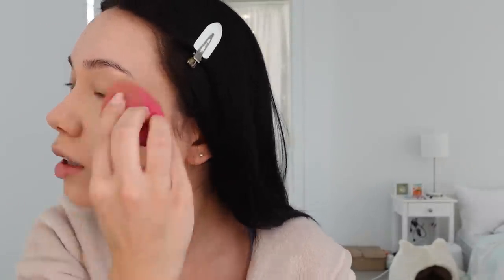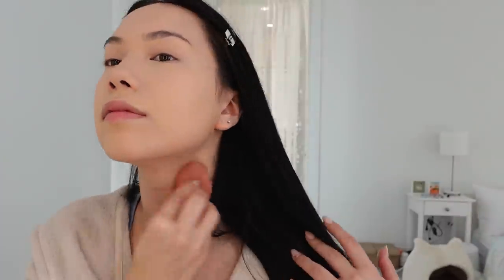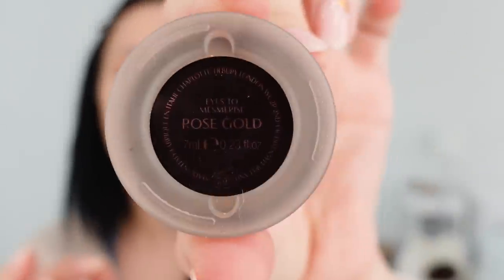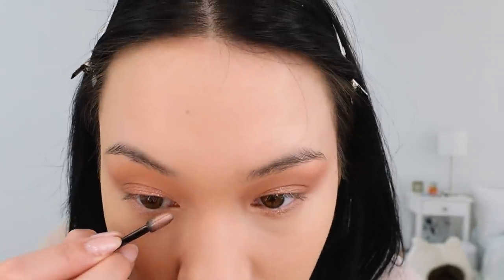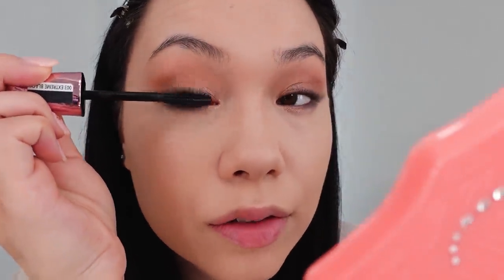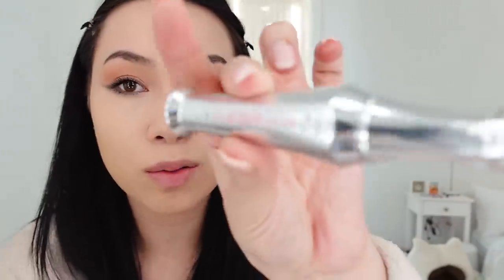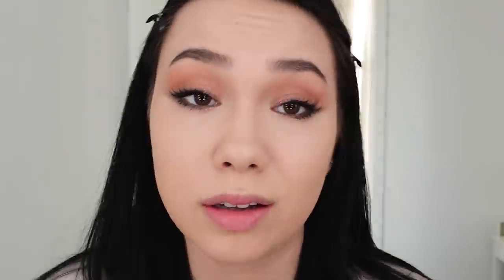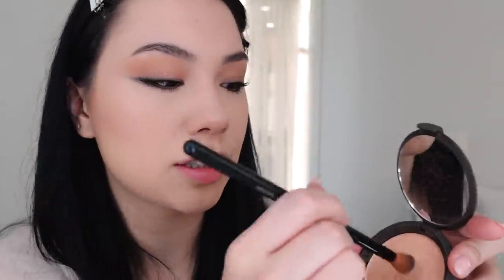one of my many makeup looks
this is so troll but between the time i filmed this and am now uploading it... i've already changed my makeup routine. LMFAO ill film another one soon 🤪 hope you all like the video, and please let me know if you think these should stay on this channel or we transition to having them all on one channel!! ❤️

PRODUCTS USED:
○ foundation color 170
○ concealer (color vanilla)
(color rose gold)
○ eyeliner (color brown but its currently not available)
○ brows (color medium brown)
(color 4)
○ brow setter
○ blush (color exposed)
○ powder (color 120)
○ lips (color medium)